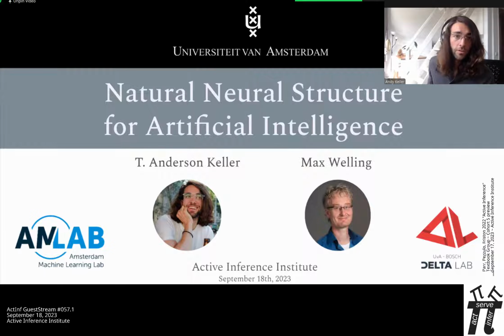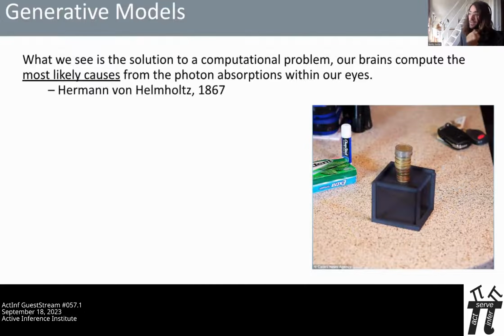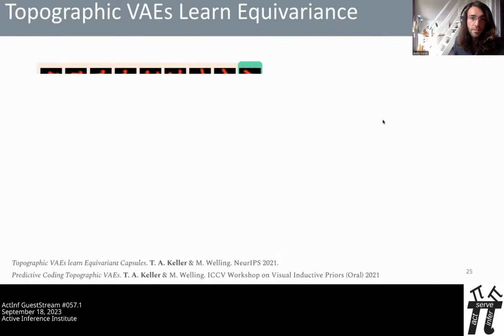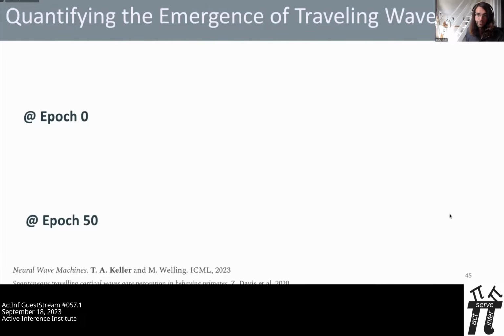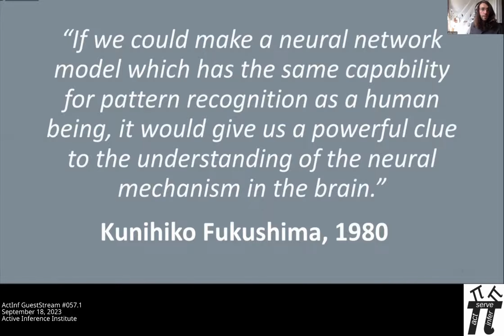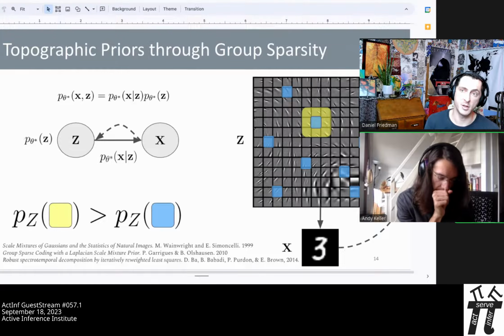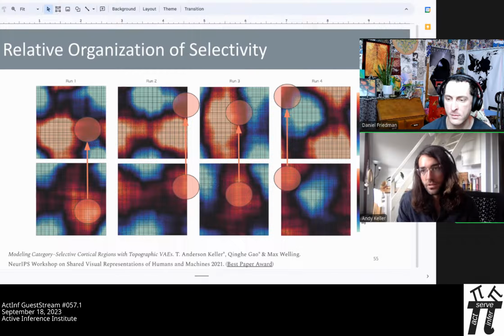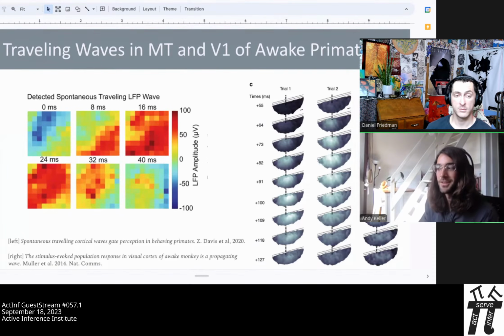ActInf GuestStream 057.1~ Andy Keller, "Natural Neural Structure in Artificial Neural Networks"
Andy Keller

Abstract: In this talk, I will discuss a line of work which aims to improve the generalization properties of modern artificial intelligence through the integration of naturally observed neural structure. This will cover natural inductive biases such as topographic organization and traveling waves, and demonstrate how these observed neural properties can be seen to be experimentally related to the machine learning concepts of equivariance, structured representations, and long-term memory.